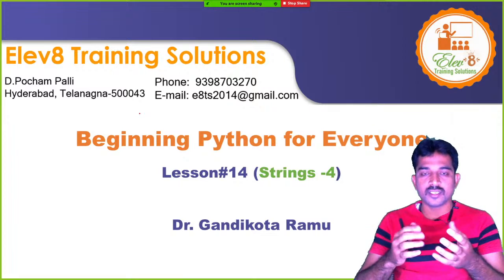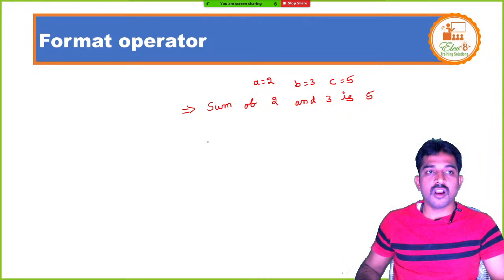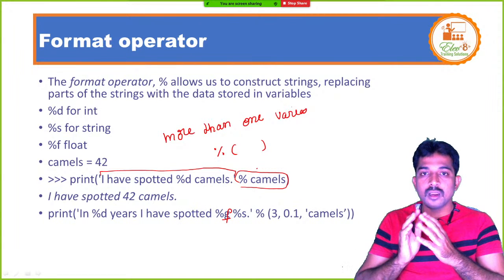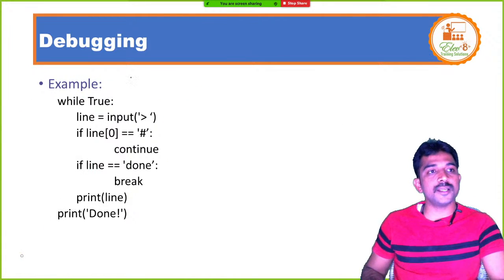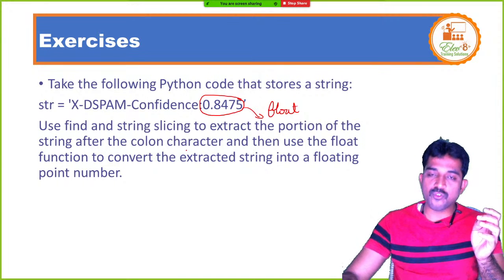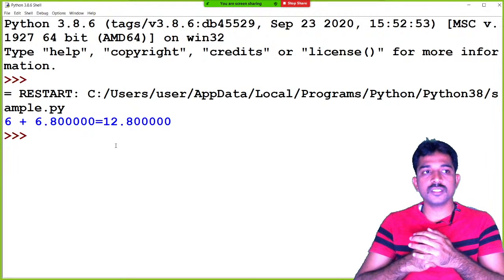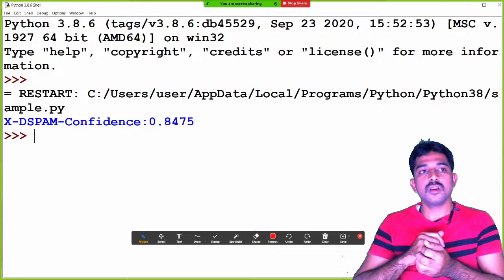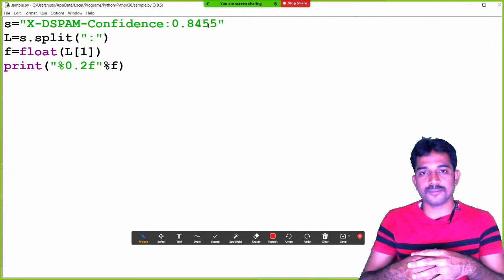Python Course Lesson#14 (Strings -4)